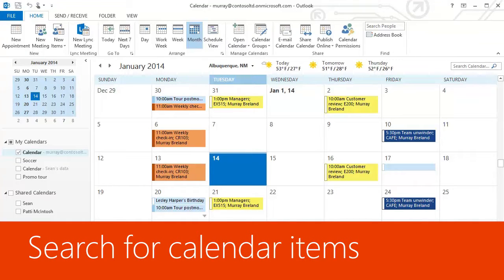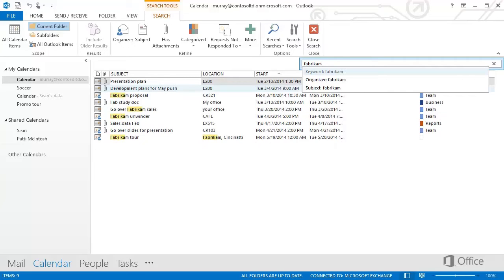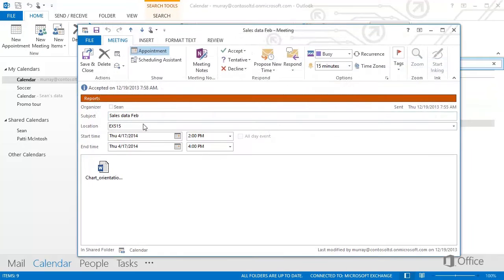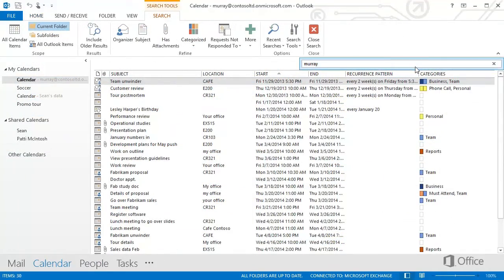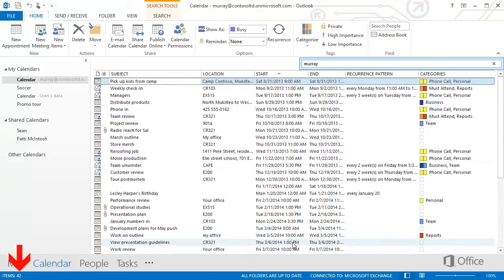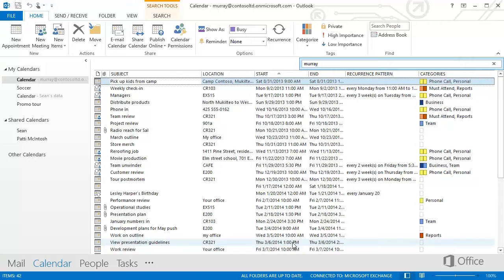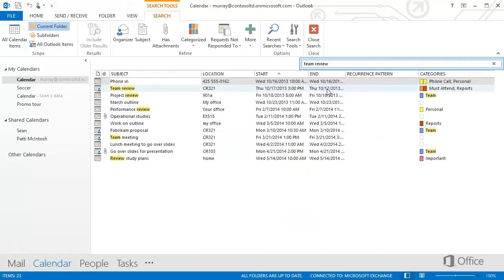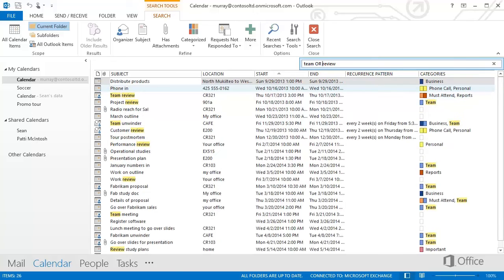18 | Search your calendar | Collaborate and manage content digitally | Microsoft Digital Literacy.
Search your calendar
You can search your calendar to quickly find events and meetings that you've added. Watch the video to learn how to search your Outlook calendar.